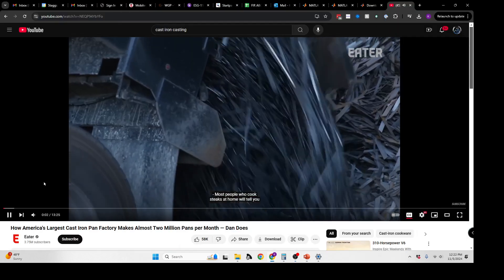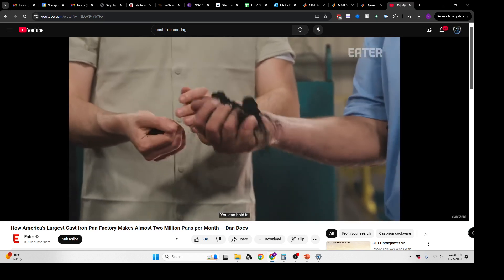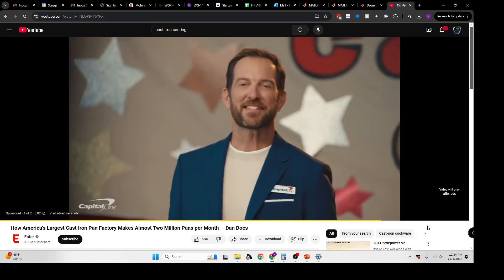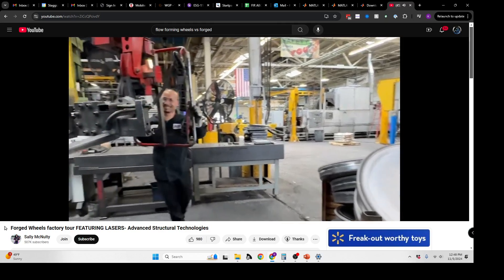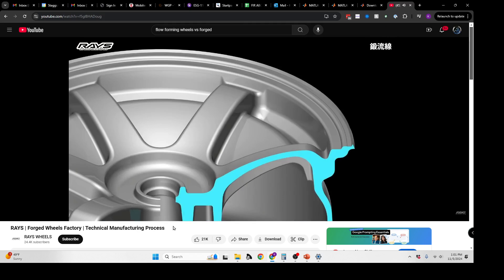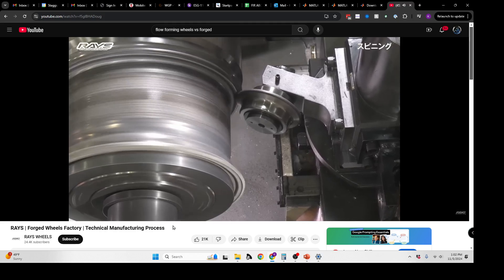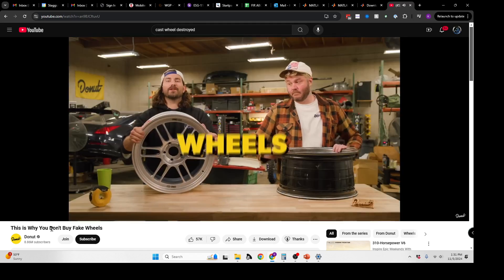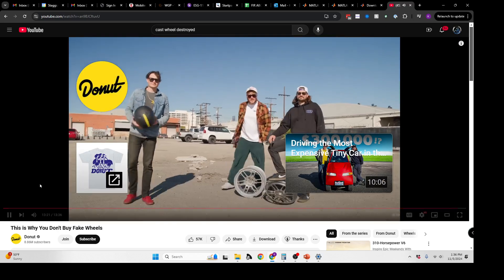MEE 340 11 15 24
This is the session for 11/15